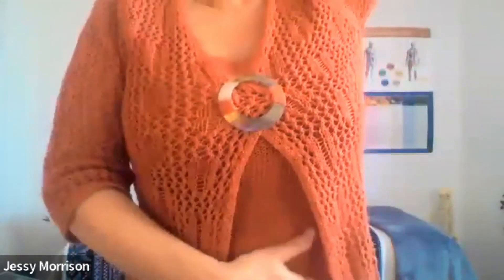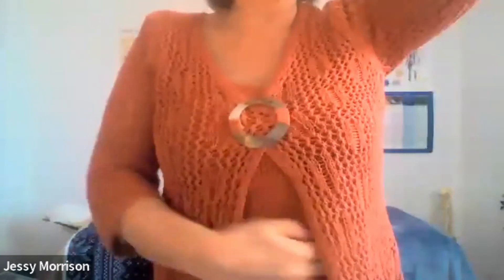What is tapping cortices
What is Cortices Balancing Procedure?

Cortices is one of the most widely used BodyTalk TM General Balancing Technique that improves the health and functioning of your brain. Cortices bridges the gap between the left and the right hemispheres of the brain, re-establishing and synchronizing coherent communication between logic and intuition.

Cortices is a practical daily application to use for those who are looking to improve their over all mental health, emotional management and energetic well being.

The brain is the computer to the body, and if it is on overload, we experience a variety of issues:
-Brain fog (difficulty concentrating, thinking, and making sense of things)
-Anxiety, depression and sleep deprivation
-Lack of inspiration and motivation
-Temptations of things that are not working with or for us
-Inability to respond to daily stressors
-Interrupts our ability to make positive changes in our lives

There are many benefits to nourishing the brain by doing Cortices daily:
1) Reduces impact of stress
2) Improves clarity, concentration and comprehension
3) Improves memory
4) Enhances quality of sleep
6) Improves psychological, emotional and energetic health and well being.
7) Strengthens the bodies ability to heal
8) Improves our ability to respond to the world.
The Cortices progressively repairs and rewires the brain to optimal functioning.
It is suggested that Cortices is done daily especially for those who have:
-Experienced Trauma (Mental/ Emotional or Physical)
(shock, coma, stroke, concussion, PTSD etc.)
-Have a learning disability (ADD, ADHA, Dyslexia ect)
-Have experienced substance abuse
When Is the best time to do Cortices?
(Anytime and all the time
*When you wake up
*Before you go to sleep
*Before a meeting/ class or exam/interview
*Before the performance of a task
(writing a report, doing a presentation or audition, a workout ect)
*In any stressful situation
(receiving bad news, temptation to engage in negative behaviour ect)
*When you have an accident or an injury
(hit your head, burn your finger, a fall, a car accident ect)